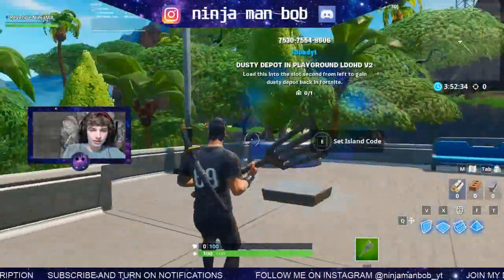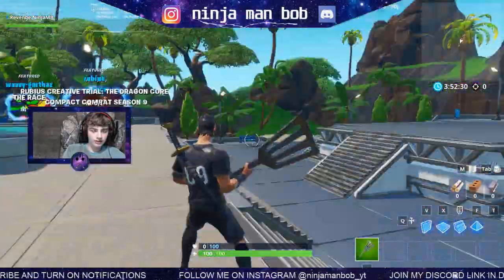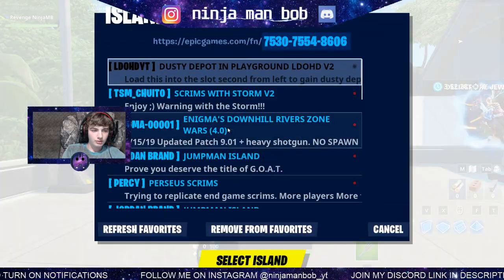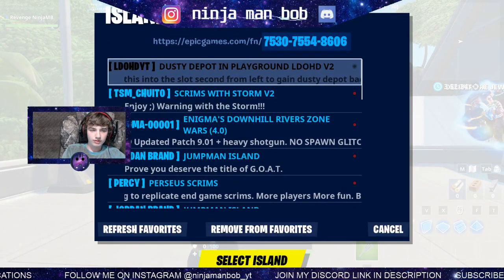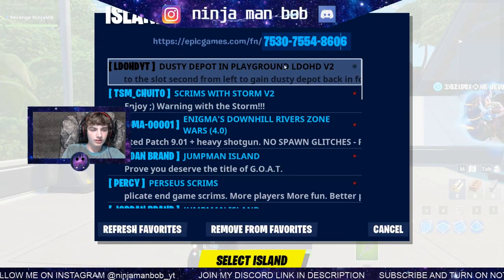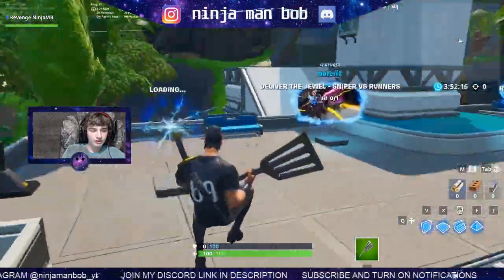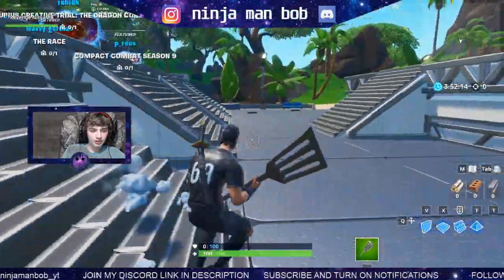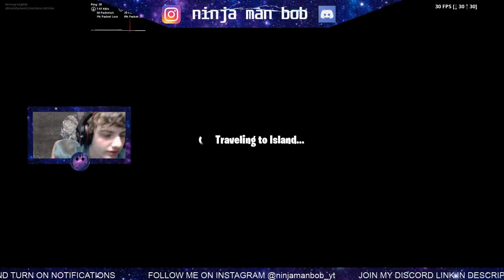DUSTY DEPOT IS BACK IN FORTNITE? (GLITCH)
DUSTY DEPOT IS BACK IN FORTNITE
i used a glitch to bring back dusty depot.
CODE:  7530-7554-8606